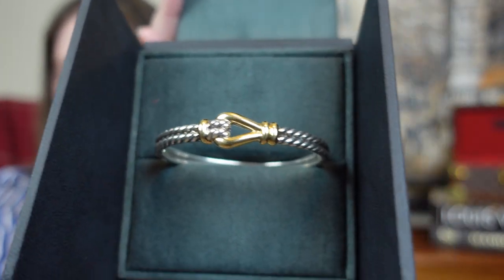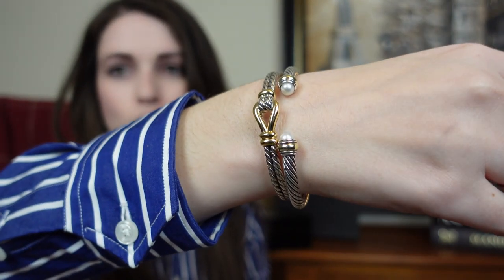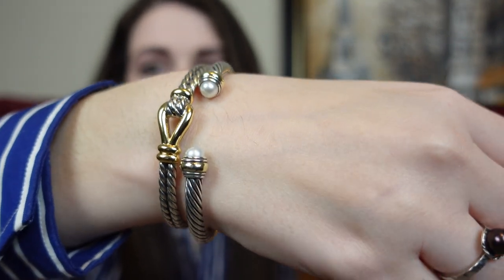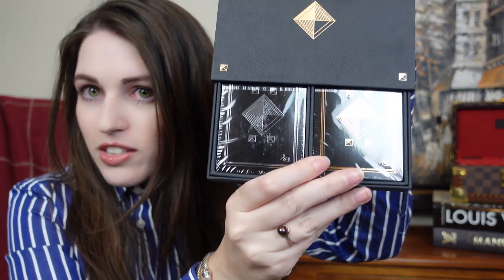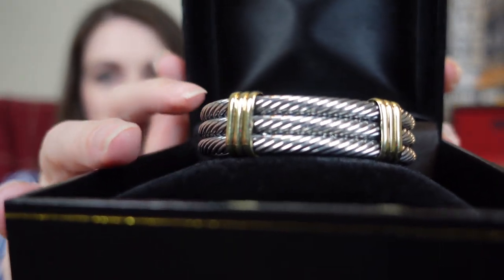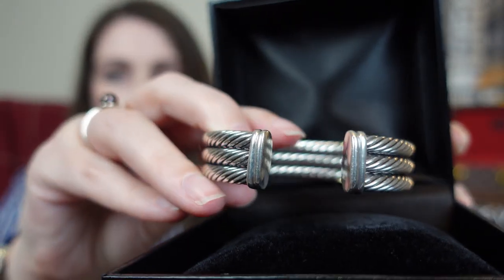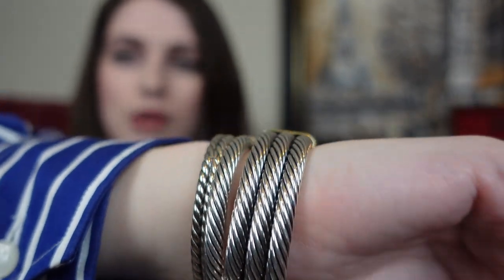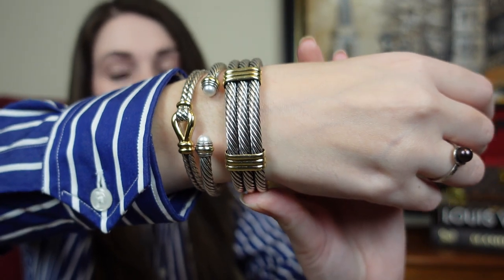Double David Yurman Wish List Unboxing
Today I am doing a double David Yurman Unboxing! The plan had been to do an unboxing video and Chanel beauty experience review, but due to technical difficulties, that video will be out later this week instead.

For those wanting to know more about David Yurman, I have done a full video talking about the brand here: